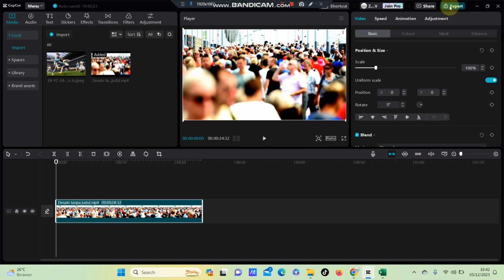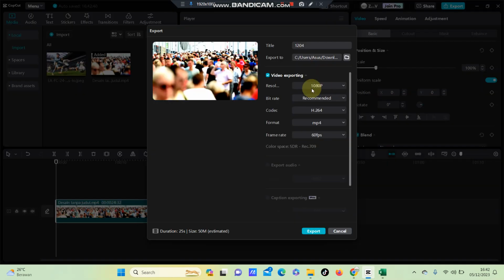💲 TUTORIAL: How To Convert Normal Video To 4K Ultra HD | CapCut 4K Quality Tutorial 2023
This tutorial will show you how you can Convert Normal Video To 4K Ultra HD on CapCut PC.